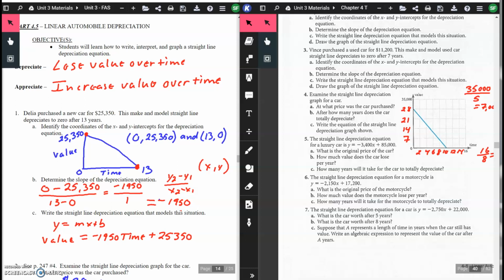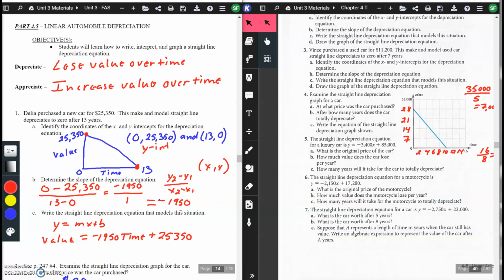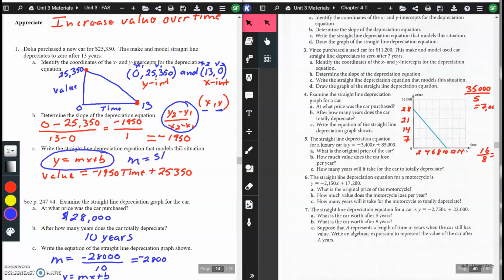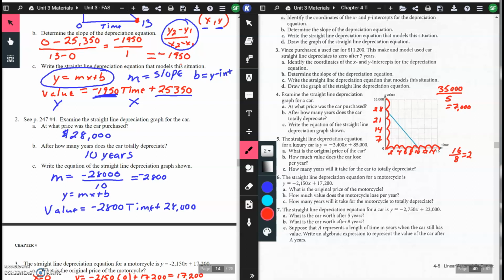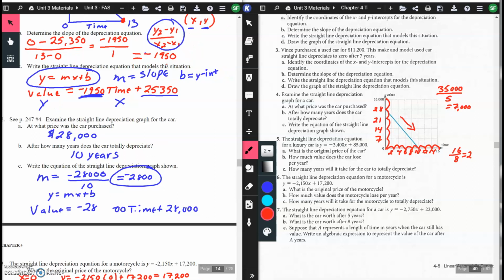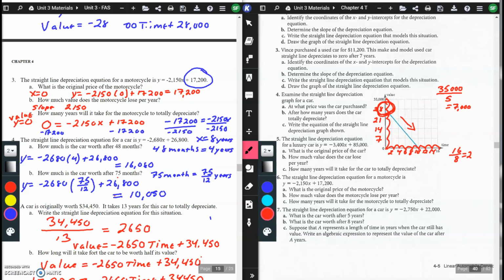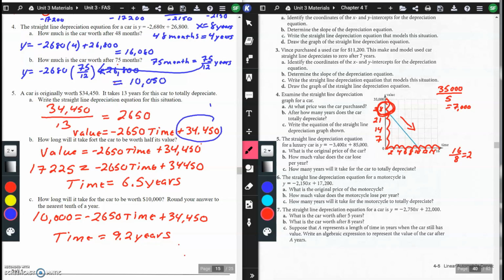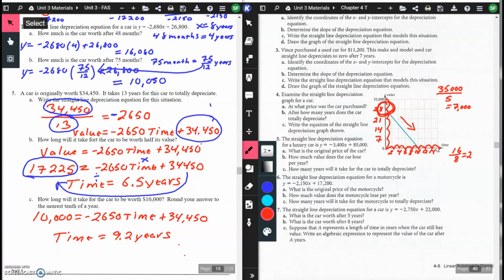Applied Math 4.5 Video Linear Automobile Depreciation